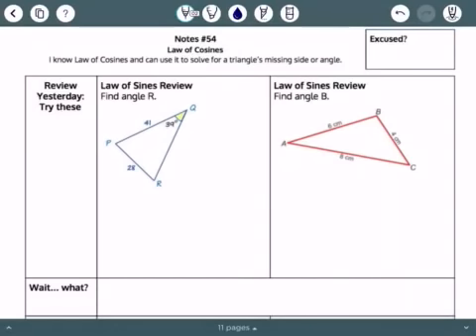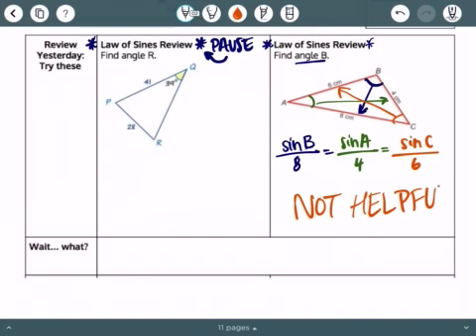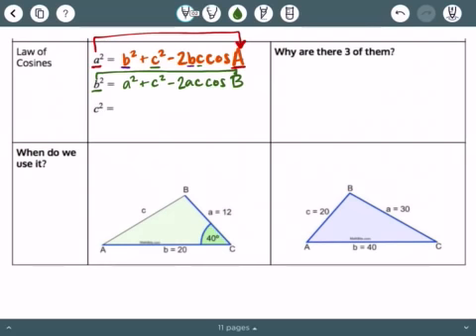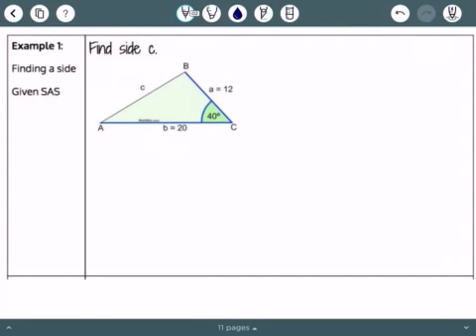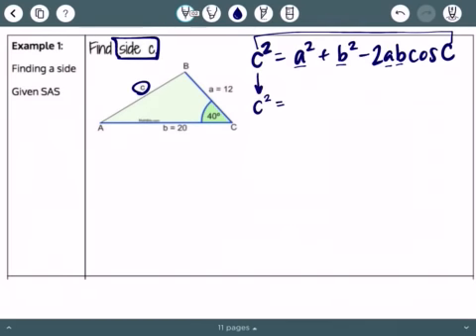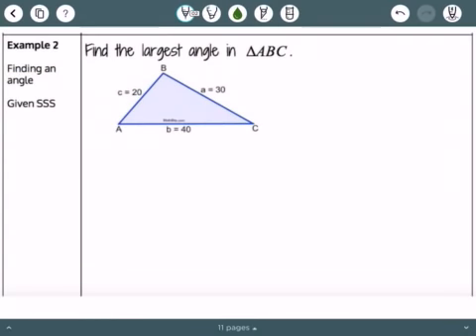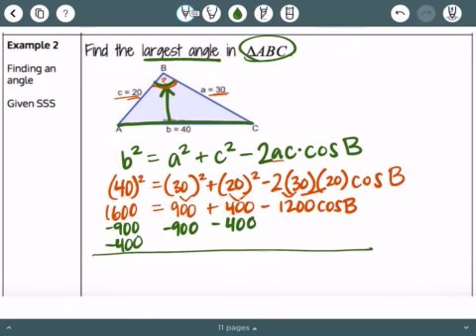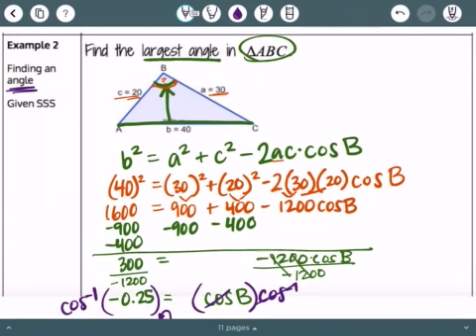Law of Cosines